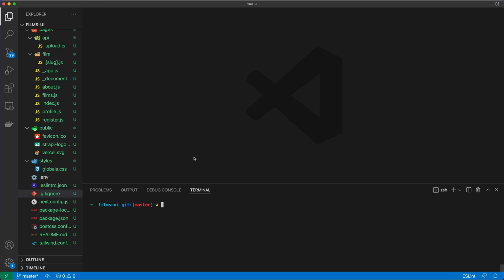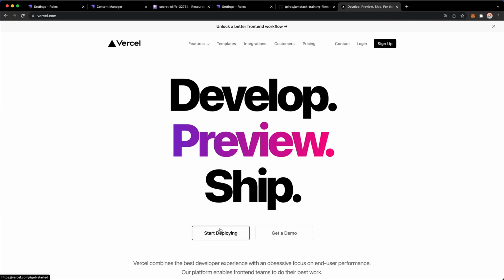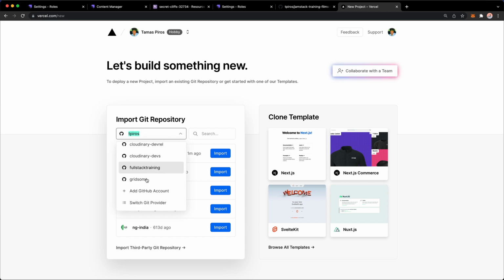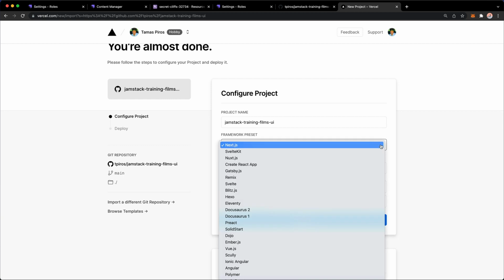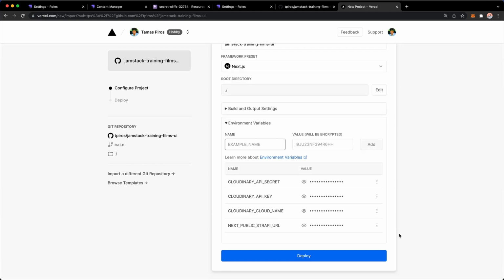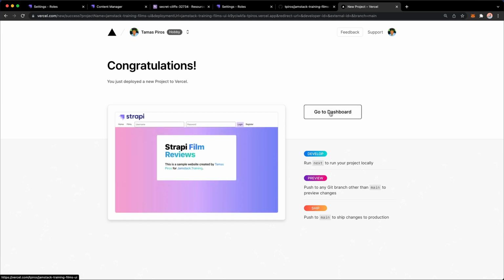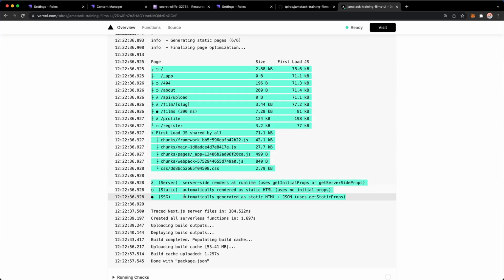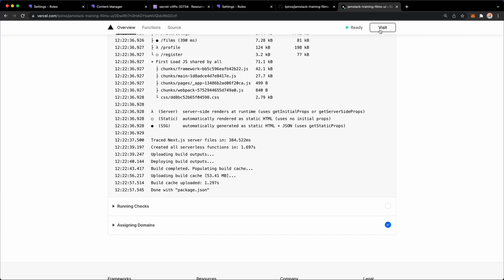Deploy Next.js to Vercel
Note this course uses Next version 12 you can find an updated Next.js 14 tutorial

Deployment: Deploy Next.js to Vercel

In this course, we take a quick look at Strapi v4 and explore it's capabilities, including content type and content management as well as authentication and security.

In the second part of the course, we build a frontend for our data stored in Strapi using Next.js. The application will allow us to register users, create a custom profile with a cool profile image via Cloudinary as well as have certain features enabled only if a user is logged in.

Last but not least, we also take a look at how to deploy a production instance of Strapi to Heroku, plus we also deploy the Next.js app to Vercel.

By completing this course you will become familiar with Strapi and have a thorough understanding of how to integrate your headless CMS data with Next.js.

There are two repositories for this course, one is the Strapi CMS's source and the other is the UI, these can be found here: